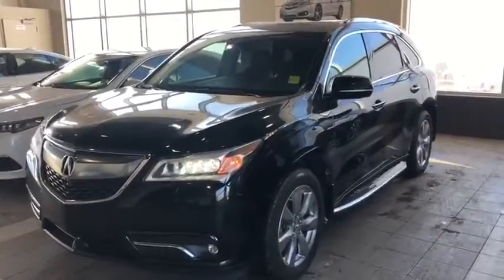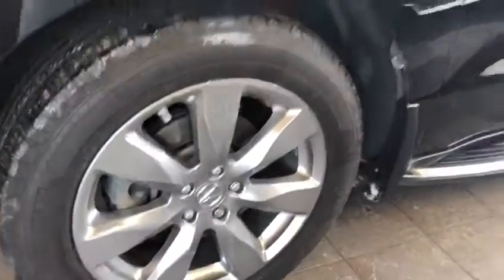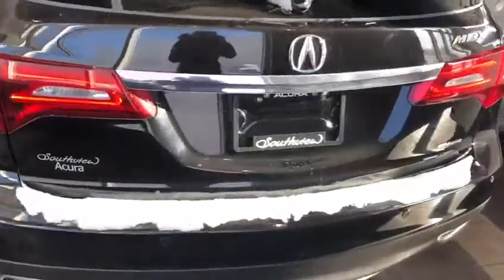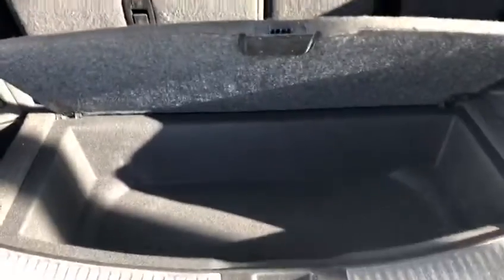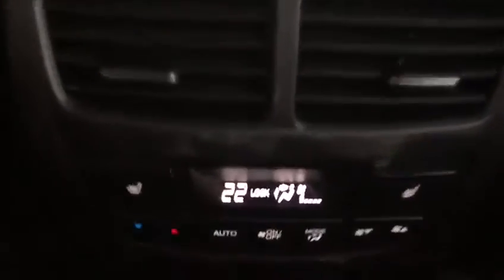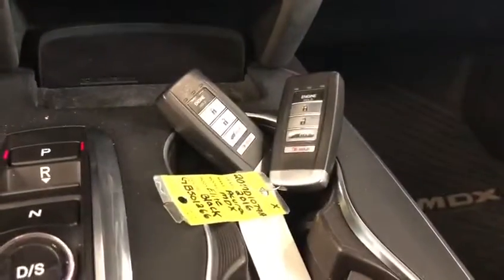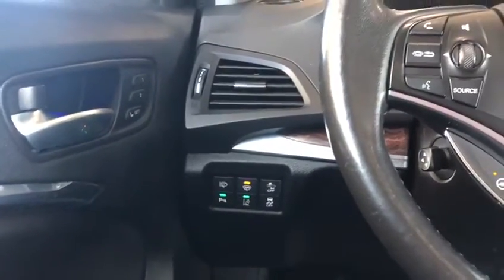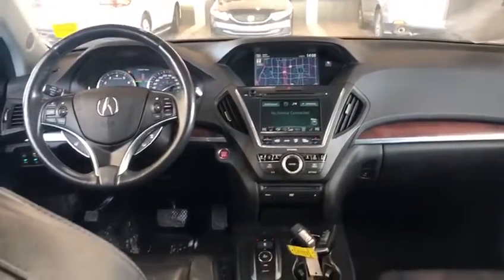2016 Acura MDX || Southview Acura